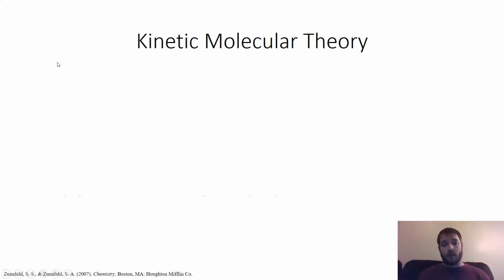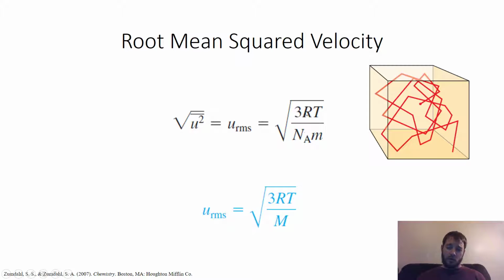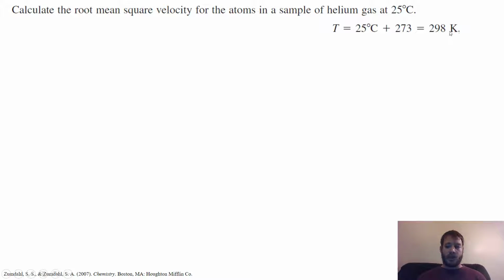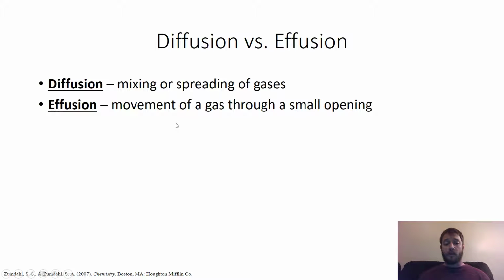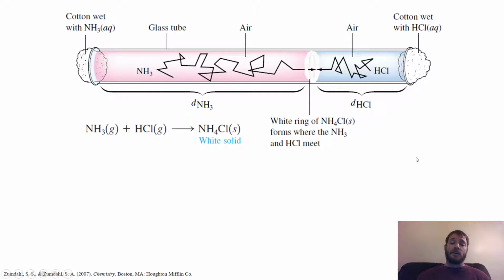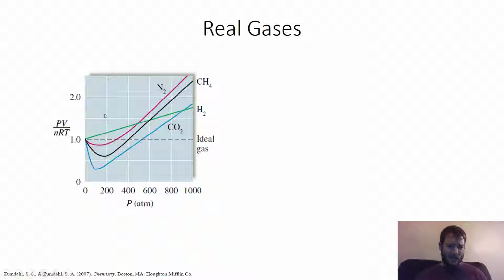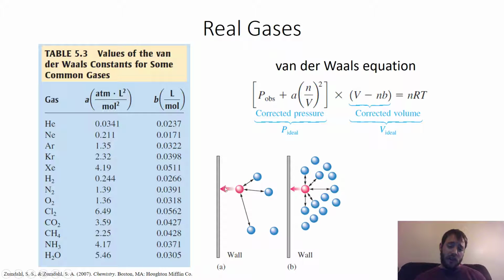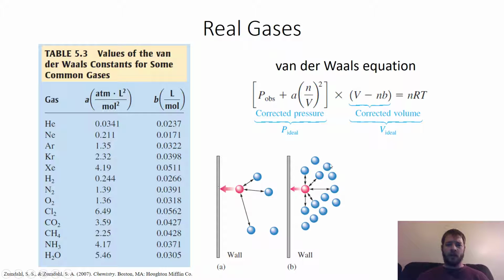Kinetic Molecular Theory